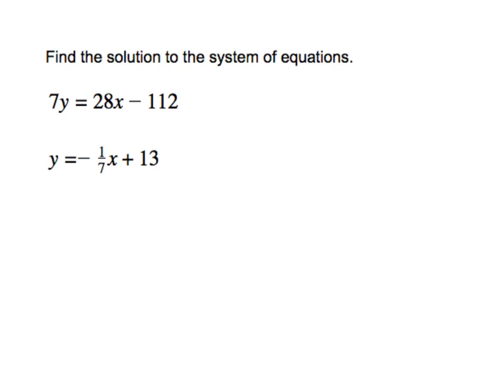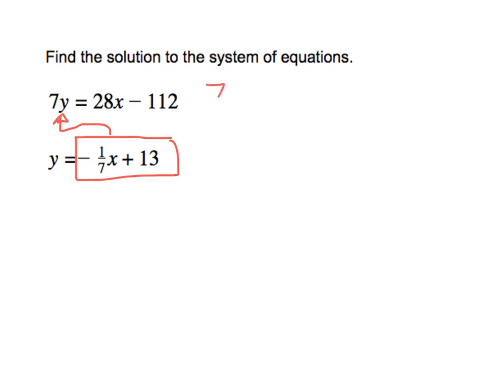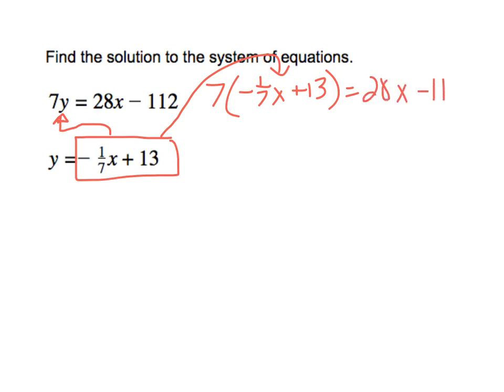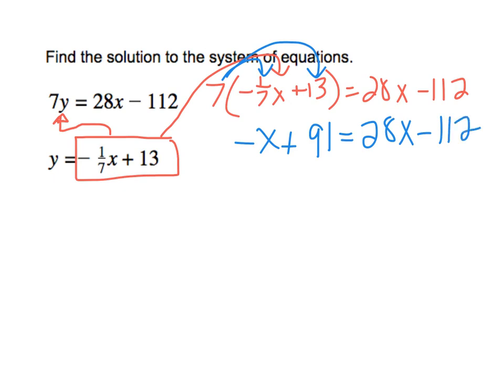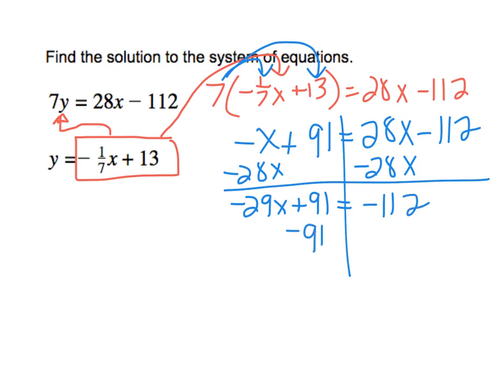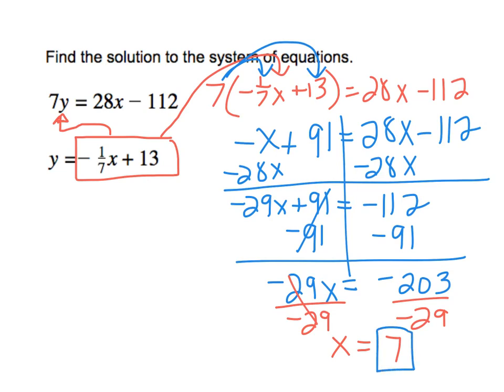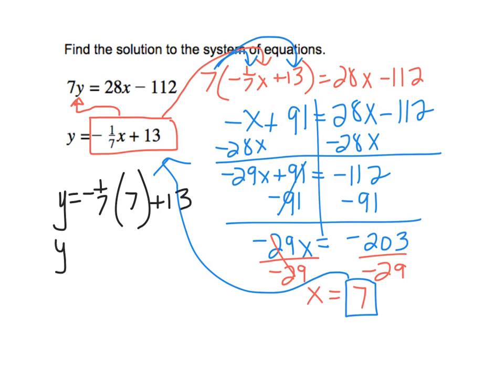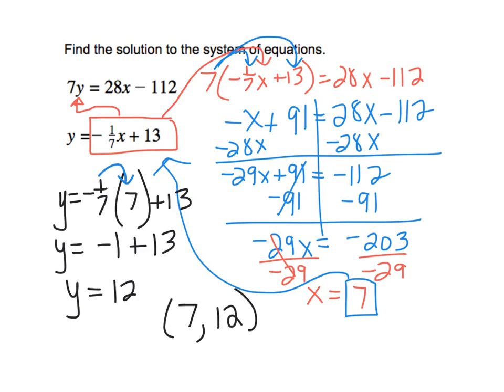Ms. Shannon's Skills Videos - Solve system of equations - substitution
Ms. Shannon's Skills Videos - Solve system of equations - using substitution - example video